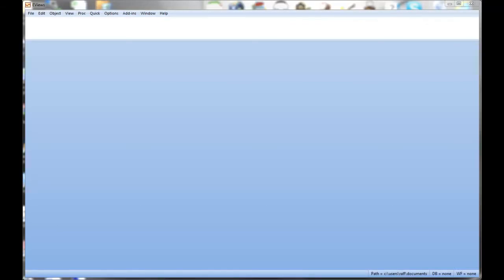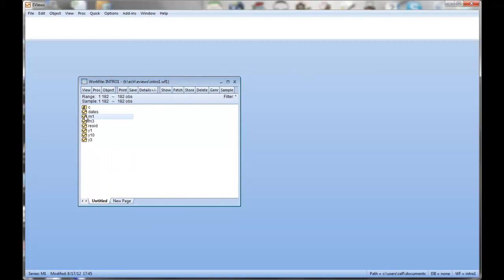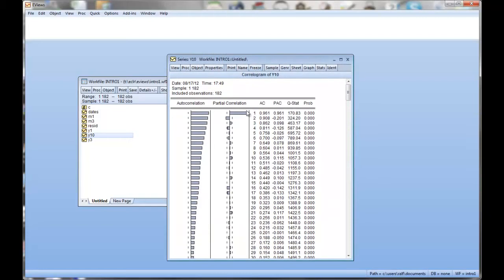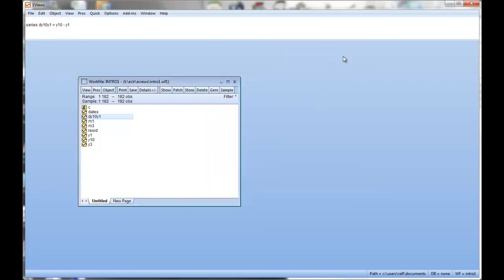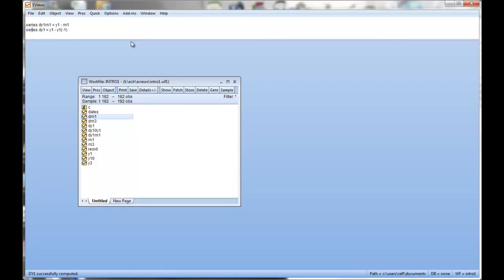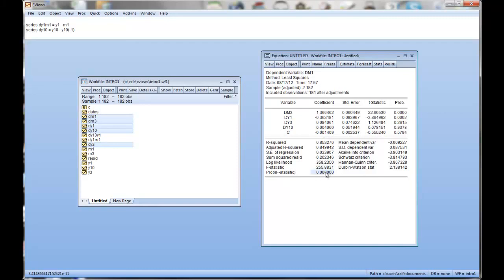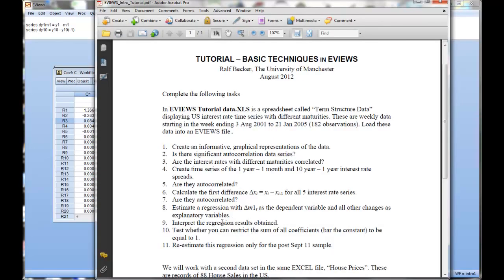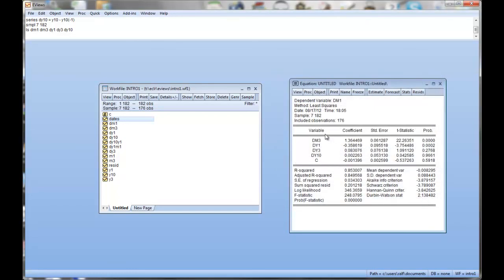EVIEWS Intro Tut1